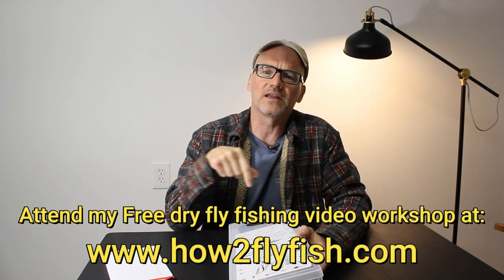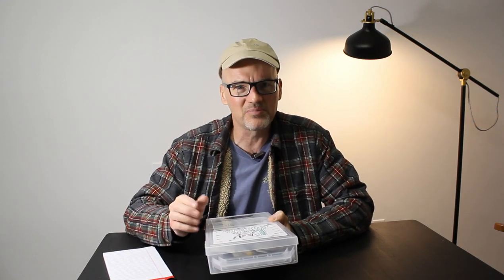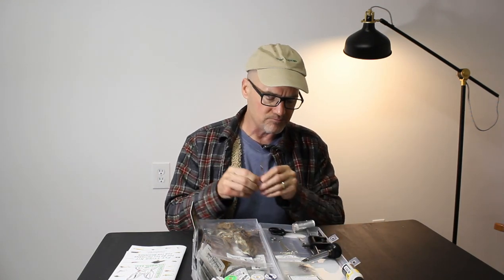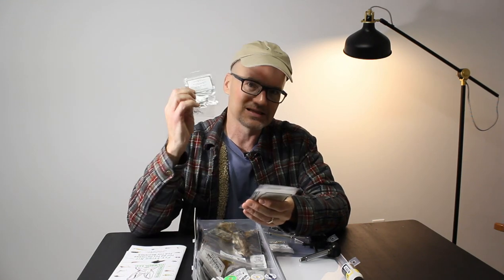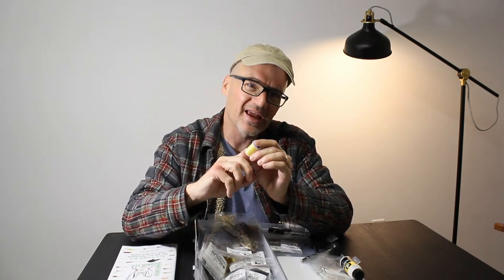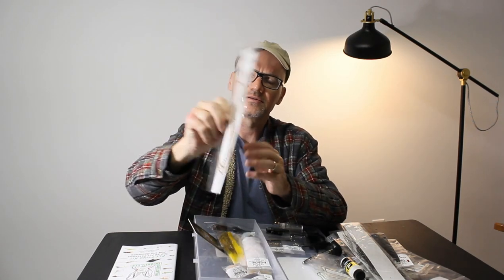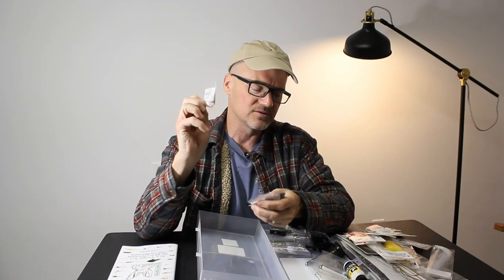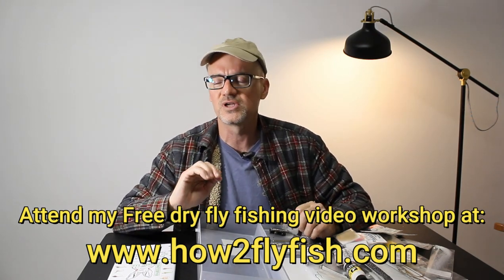Review of Hareline Fly Tying Kit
🐟 Get on the list for my beginner fly tying class with this learn how to tie flies and dry fly fish.